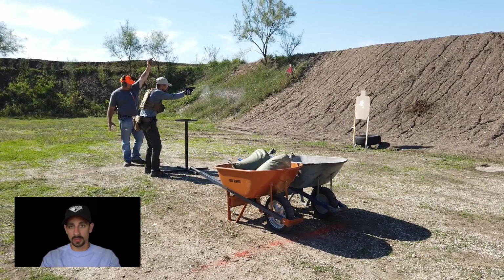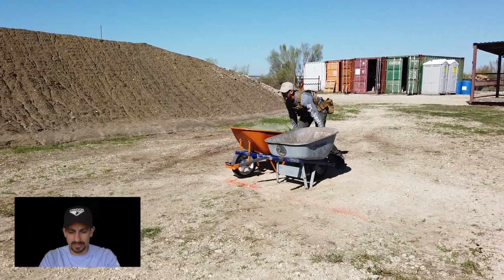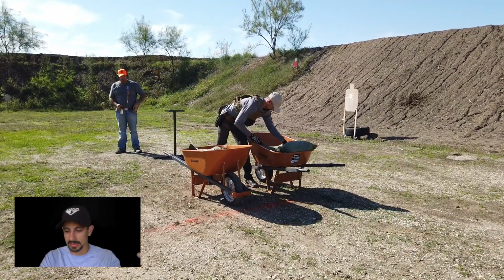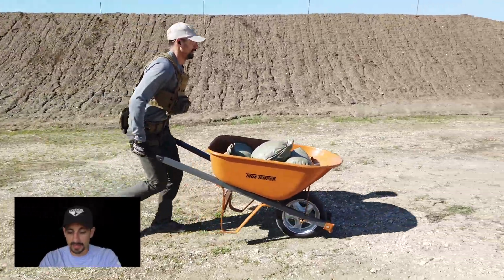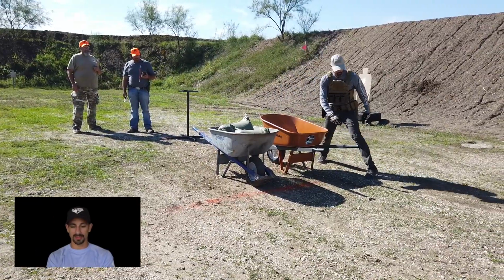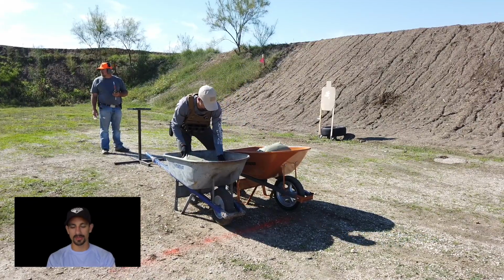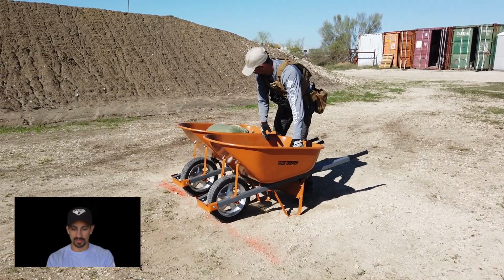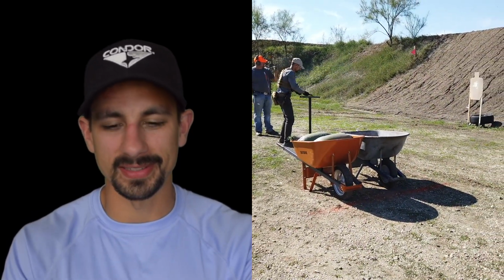TACFIT by Reality Defense STAGE 2 COMMENTARY | T SMITH ARMORY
MY RUN AND GUN GEAR:
BladeTech Gun Belt
BladeTech Double Pistol Mag Holder
BladeTech Single Rifle Mag Holder
Safariland Pistol Holster
Condor Modular Chest Rig
Condor Modular Hydration Pack
Flexible Bore Cleaner
Condor Pistol Mag Pouches
HSGI Malice Straps
Condor Dump Bag
Mechanix Gloves
Timex Ironman Watch
Hydration Bladder
Leatherman Skeletool CX